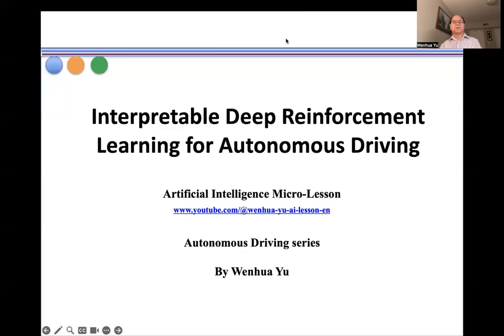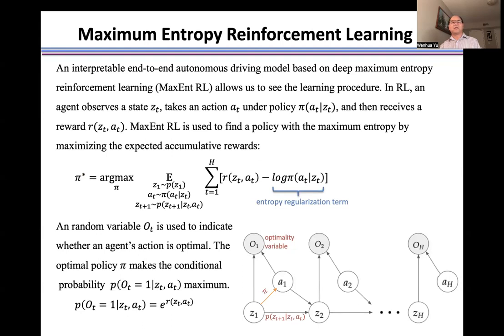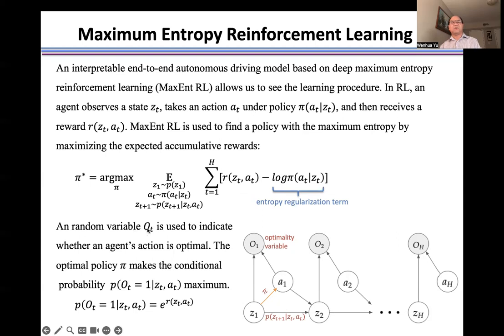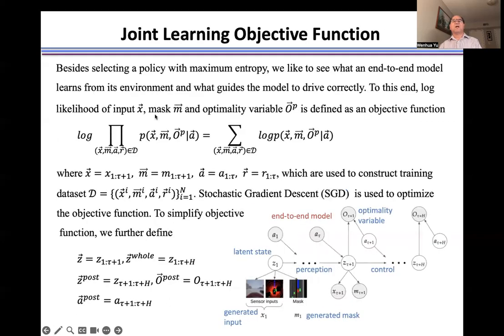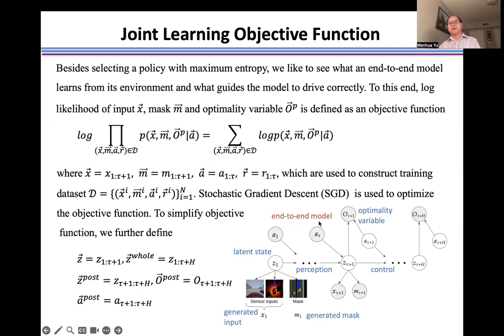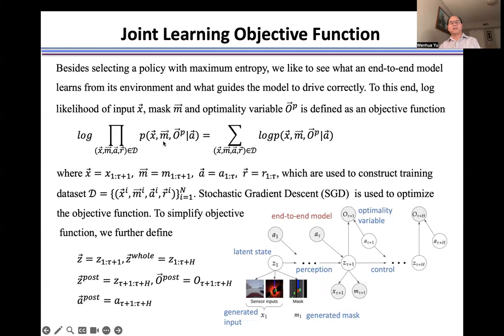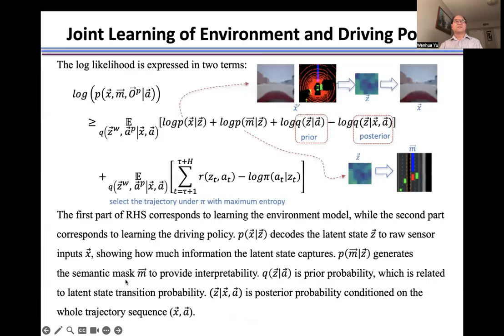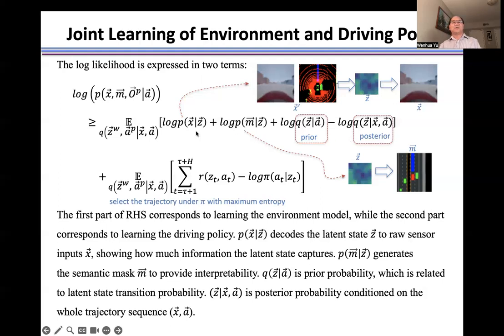Interpretable Deep Reinforcement Learning for Autonomous Driving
AI, machine learning, self-driving, autonomous driving, reinforcement learning, deep reinforcement learning, maximum entropy reinforcement learning, interpretable deep reinforcement learning